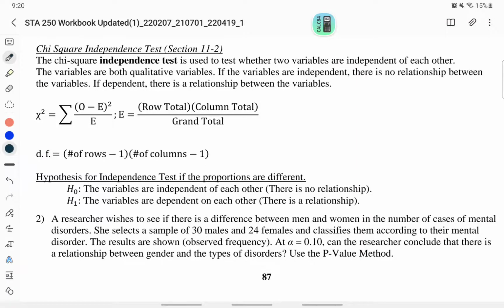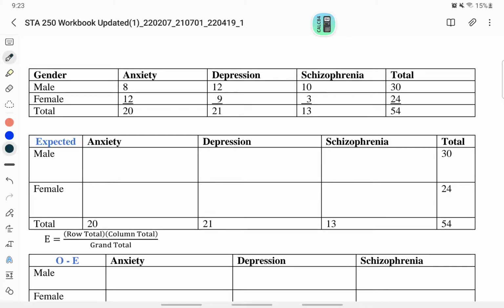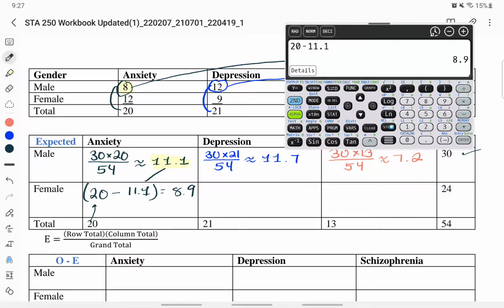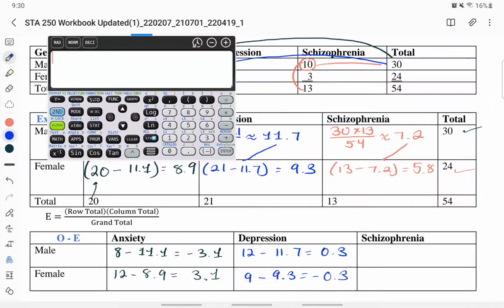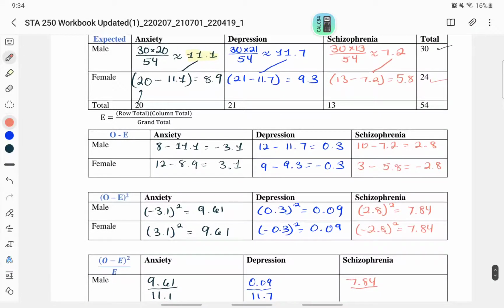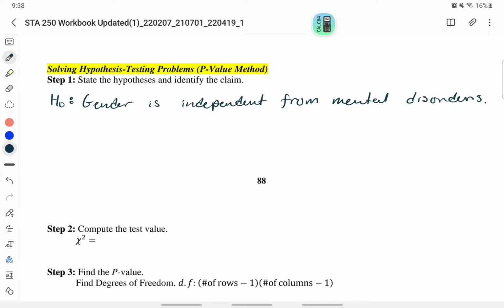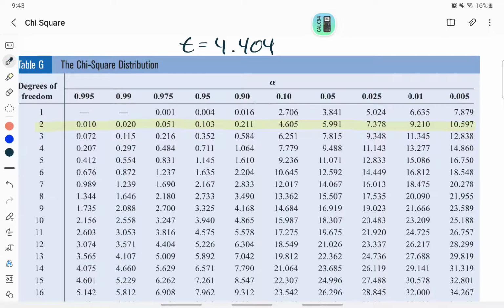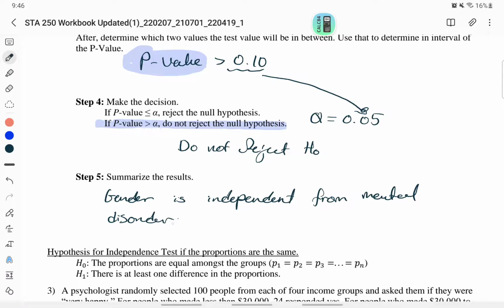Chi Square Independence Test (P-Value Method)